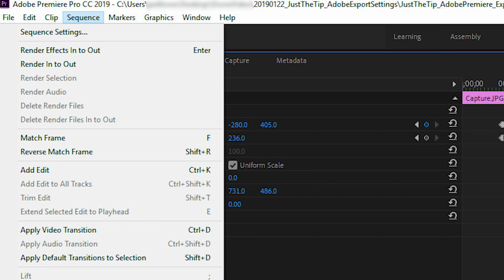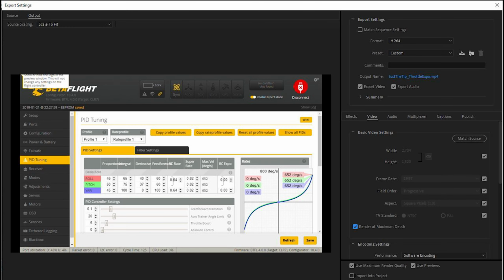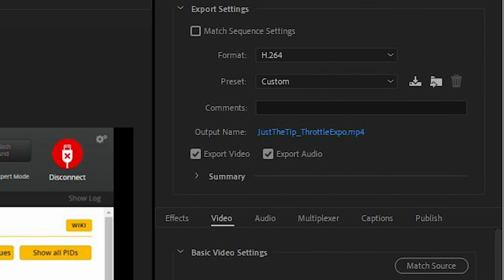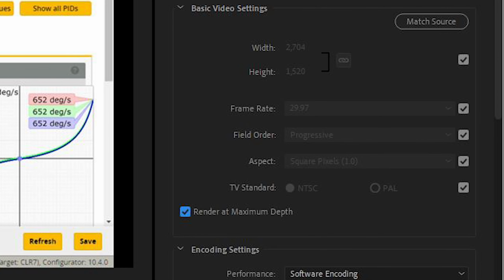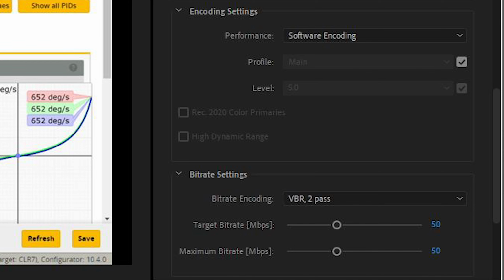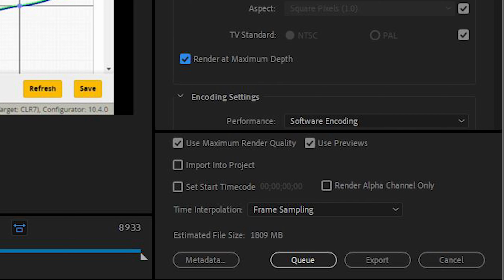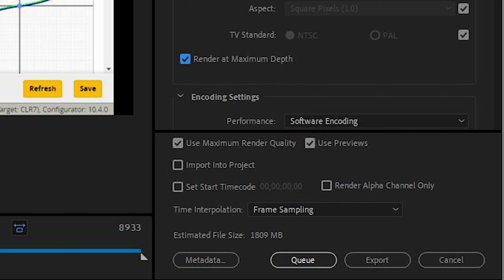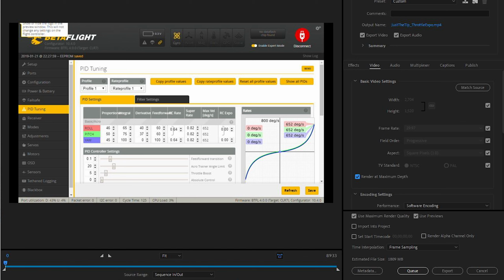Best Export Settings for FPV Videos | Just The Tip | Adobe Premiere Drone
I've done ALOT of playing with the timeline and export settings in Adobe Premiere, and here are the best ones I use for exporting drone FPV videos.

Josh Withrow FPV
92 Hearthstone Lane
Felton, Delaware 19943

Floss Glide 5" w/ deadcat front arms
HeliNation Talon F7 20x20 / HeliNation Talon F4 20x20
Aikon AK32
iFlight Xing 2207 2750kv / Flywoo NIN 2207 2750kv
ImmersionRC Tramp HV
Strix Hoot-R
Runcam Micro Eagle
GoPro Hero Session 5
TBS Crossfire Nano RX w/ Immortal T
TBS Crossfire Micro TX w/ Immortal T
Frsky Taranis Q X7
HQProp 5.1x4.6x3 V1S
Ovonic 1300mah 100C
Brain3D GoPro Session Mount for Floss Glide
Brain3D SMA Mount for Floss Glide
Brain3D 27mm FPV Camera Mounts for Floss Glide

mavic dji drone crash drone racing fpv freestyle zumbido fpv estilo lebre fast flying rc drone footage drones fpv drl dji mavic quad quadcopter multicopter shredding rip yard phantom spark yuneec typhoon